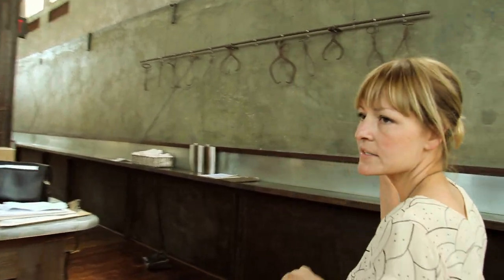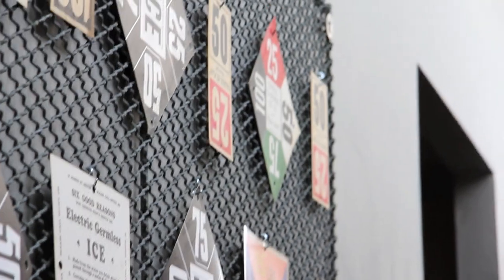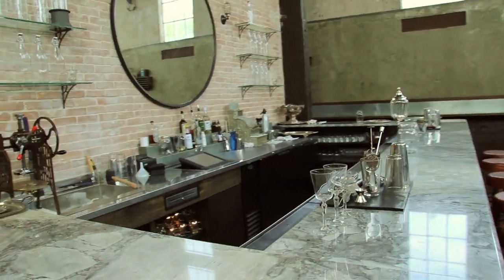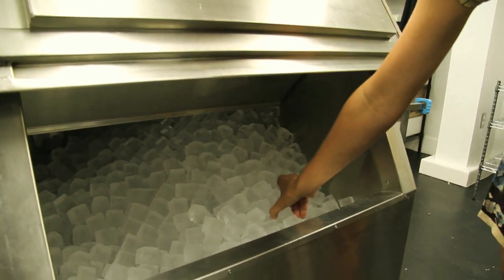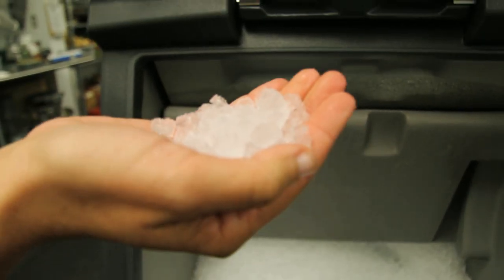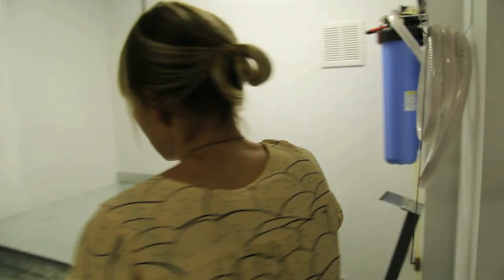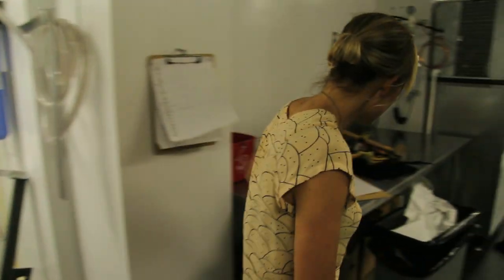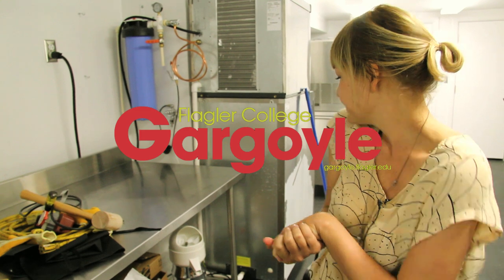The Ice Plant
The Ice Plant, St. Augustine's newest cocktail bar, opens its doors for a tour.